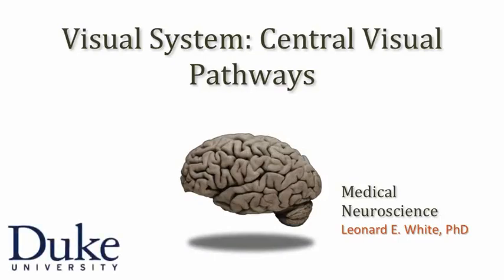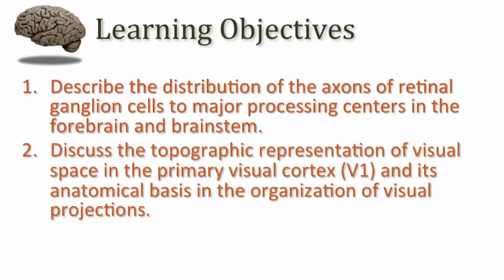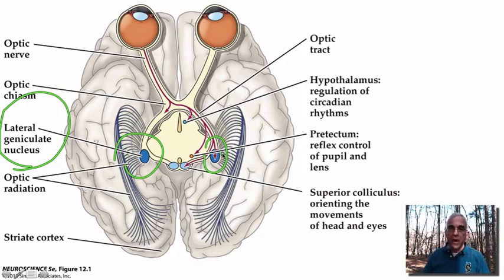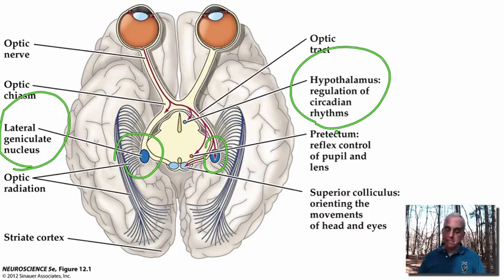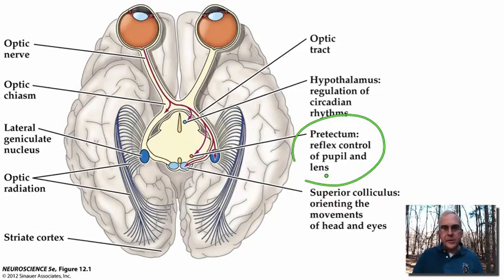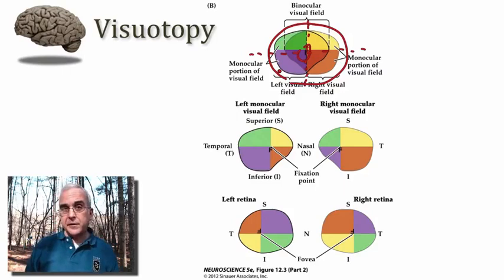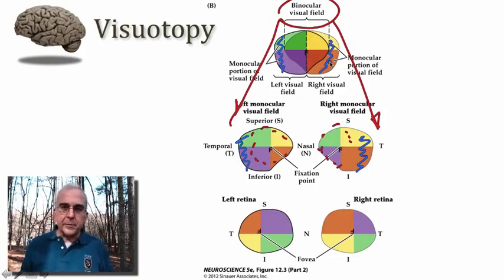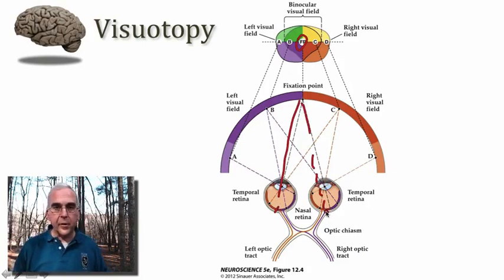Visual System Central Visual Pathways part 1